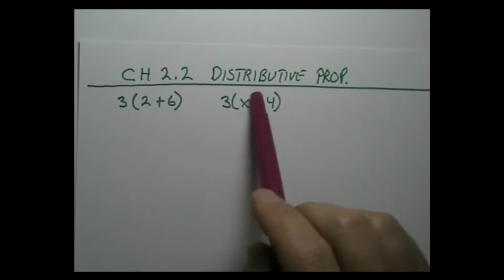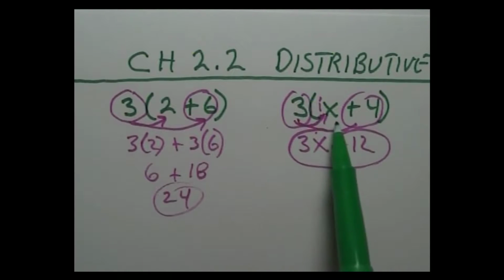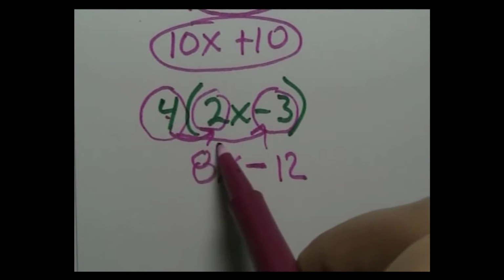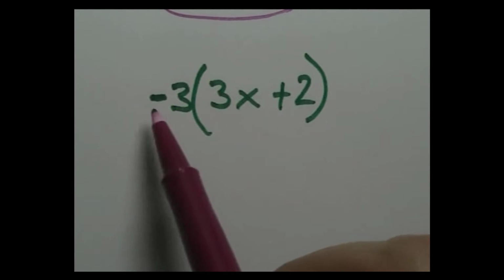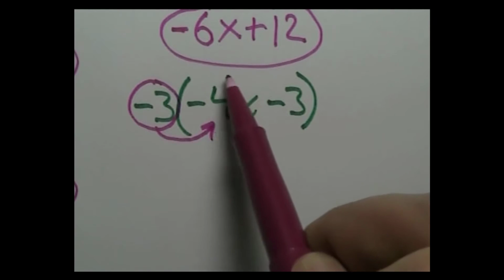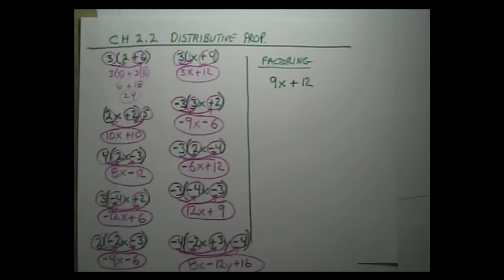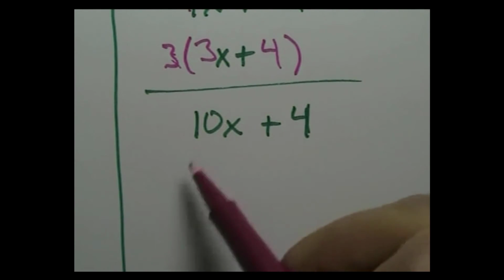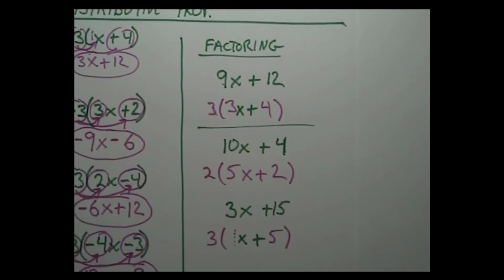Distributive Property and Factoring Notes